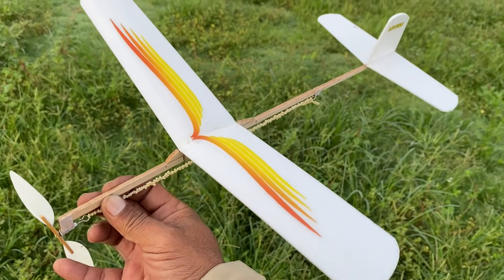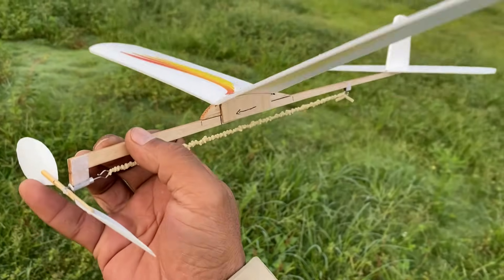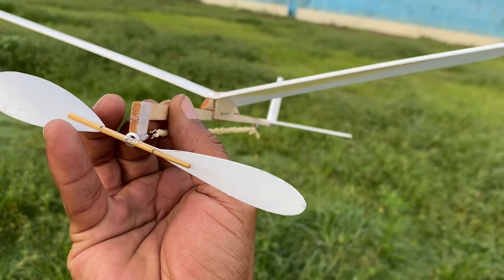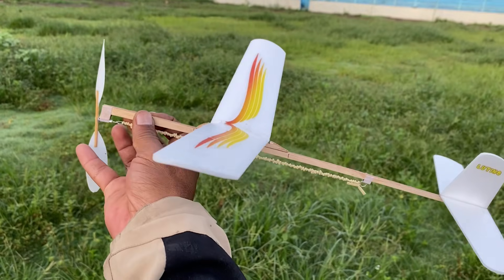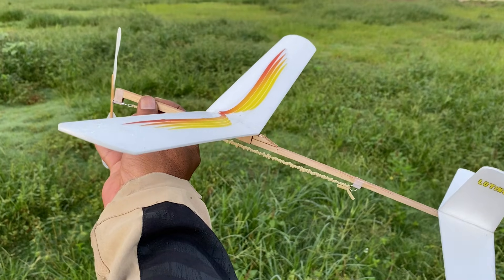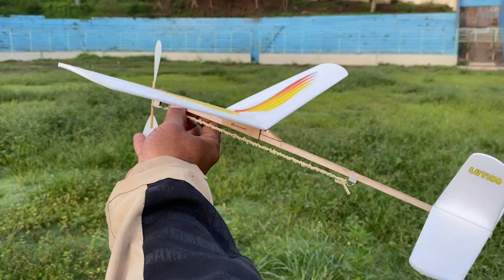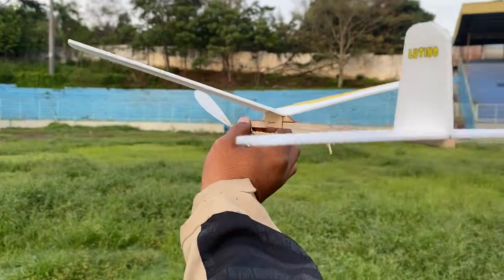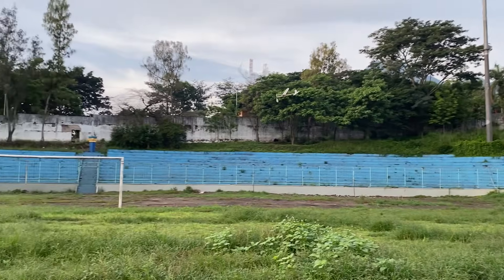Uji Terbang Pesawat Tenaga Karet Lutino Laser Cutting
Untuk memudahkan pemula Aeromodelling khususnya pesawat tenaga karet, maka saya memperbarui model Stick Foam Lutino. Perbaruan ini saya lakukan di bagian ukuran dan penggunaan mesin laser cutting agar supaya lebih presisi, lebih mudah proses building dan tentunya lebih mudah untuk menerbangkannya serta mempunyai durasi terbang yang lebih lama.

Pesawat tenaga karet saat ini sudah mulai berkembang pesat dan mulai banyak diminati di negara kita sejak masa Pandemi 2020 meskipun grup online khusus rubber-powered Airplane ini sudah terbentuk sejak tahun 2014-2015 di Indonesia. Padahal di tahun 1980an sudah ada yang menerbangkan pesawat tenaga karet ini di Indonesia, tapi masih sangat minoritas.

Untuk mendukung berbagai kejuaraan yang sudah di adakan di tingkat nasional seperti KEJURKA dan KEJURNAS untuk kategori LPP (indoor free flight) dan P30 (outdoor free flight), sebelum masa Pandemi sudah saya pasarkan model stick dan juga model cabin. Saat ini P30 sudah mulai banyak diminati, maka untuk mempermudah pemula, pesawat tenaga karet model cobalt, lutino dan juga luna akan saya revisi di bagian ukuran menjadi half size P30, dan beberapa tahun lalu saya membuat tutorial model stick ini dan saya menyebutnya P15 stick foam.

Semoga akhir tahun 2024 ini sudah bisa saya tetapkan detail Pesawat Tenaga Karet dengan laser cutting ini, yang bisa di terbangkan Outdoor dan juga Indoor.

Terima kasih dan sukses selalu untuk teman-teman flyer rubber powered Indonesia 🫡